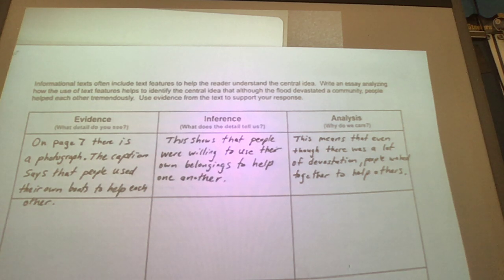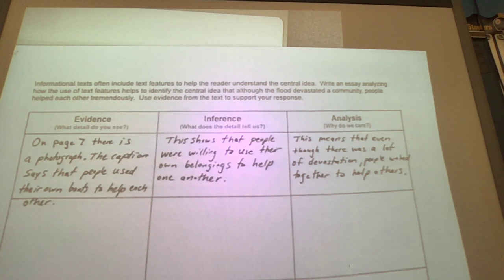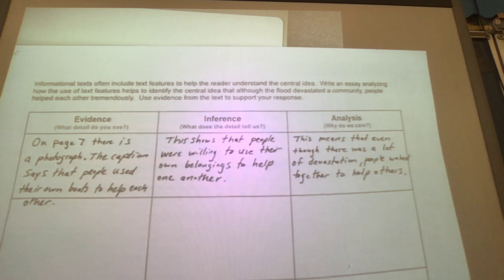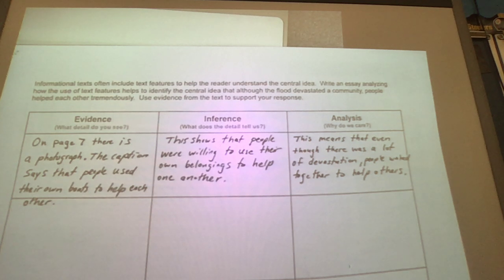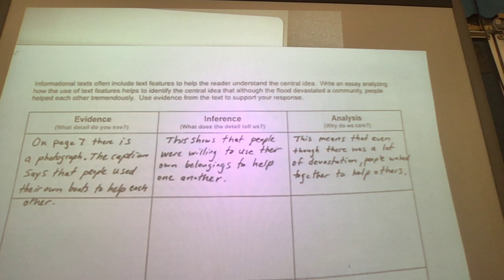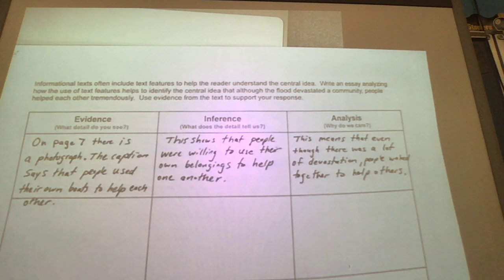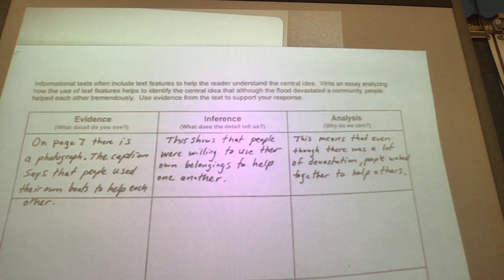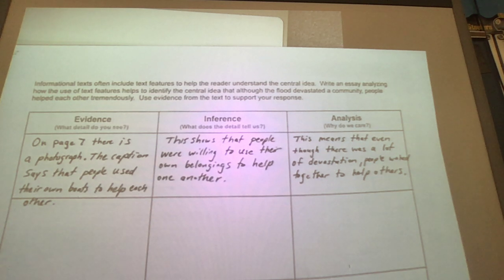Instructional TDA 4th part 2